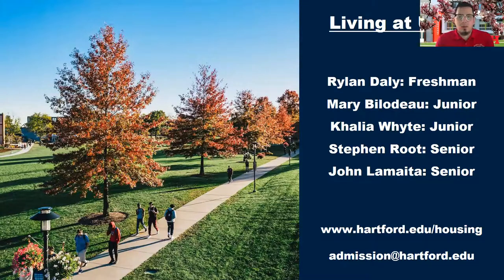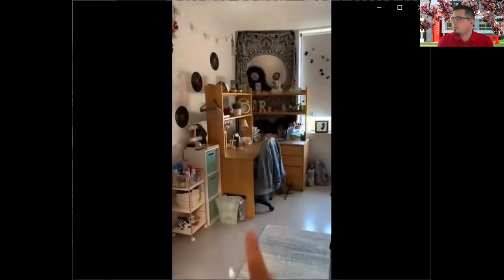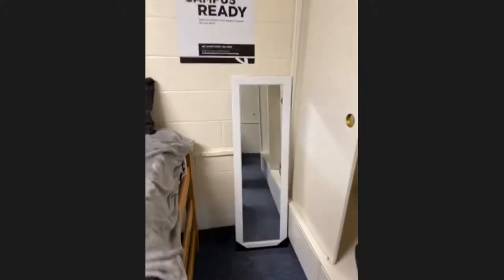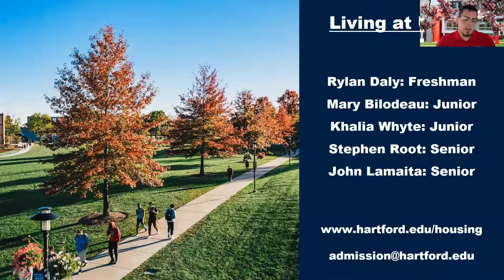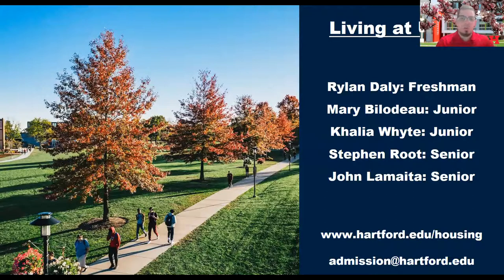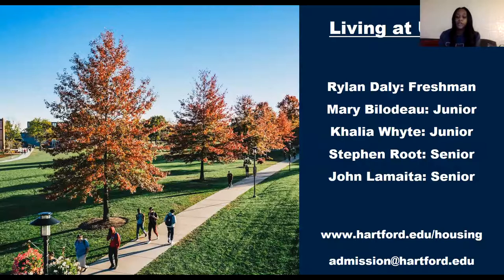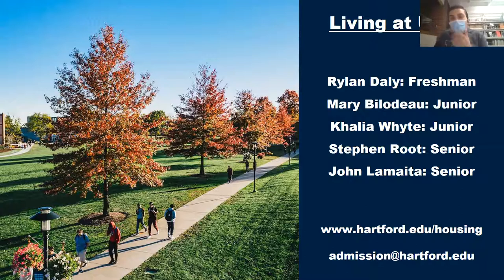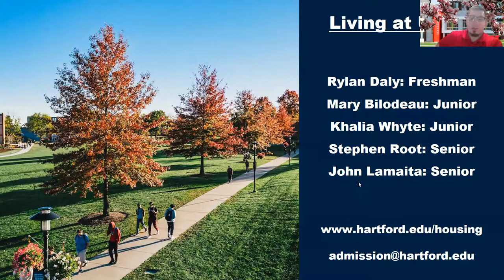Living at UHart: Student Tour of Residence Halls- Shared screen with speaker view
Interested in learning more about the University of Hartford’s first year student housing options?  Follow along as this webinar goes into lived in spaces in Hawk Hall and C-Neighborhood!  We also have the opportunity to show you one of our upper classmen residence halls so that you know what you can look forward to throughout your time at UHart